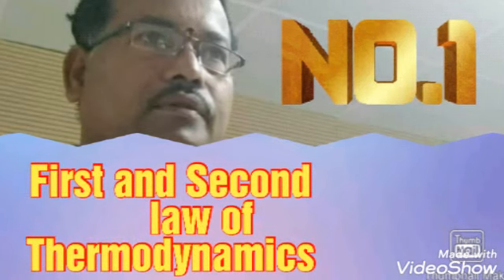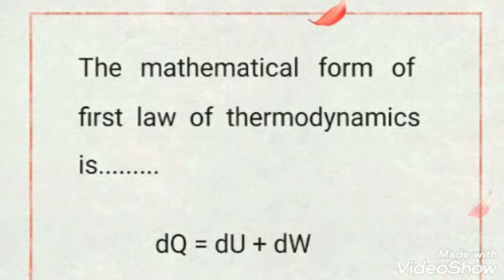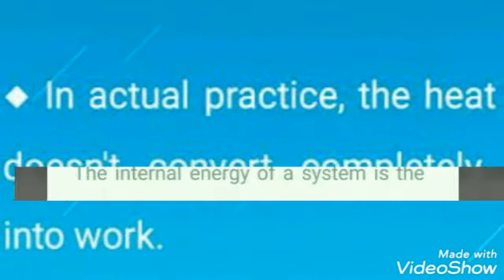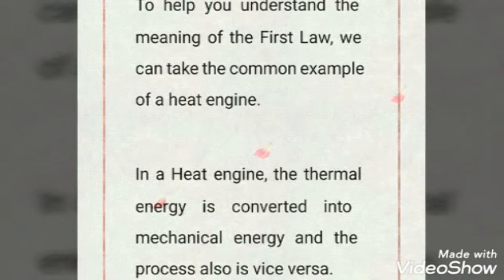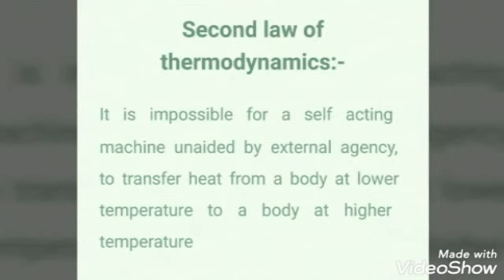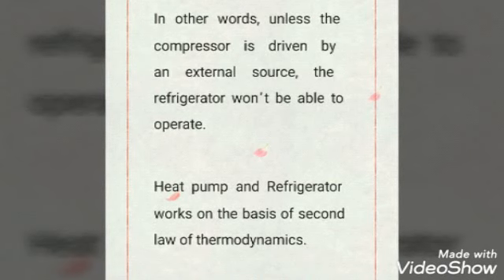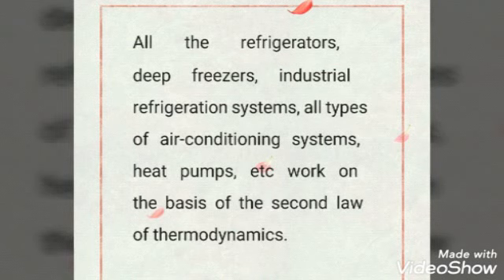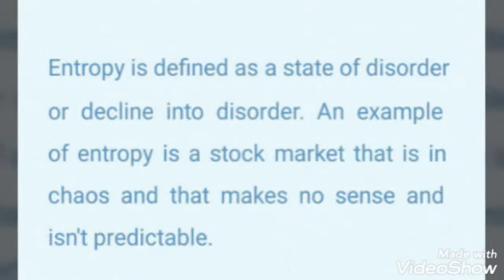First & Second law of thermodynamics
Explanation & examples of first and second law of thermodynamics.